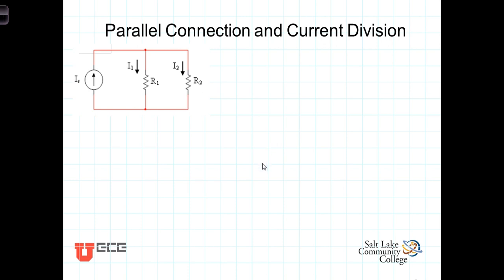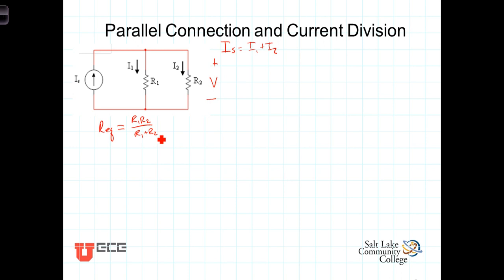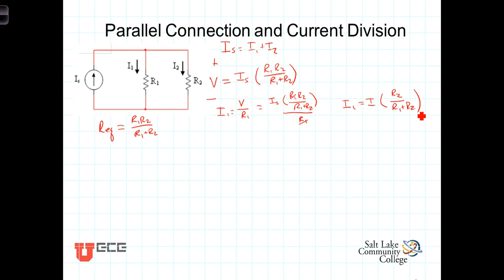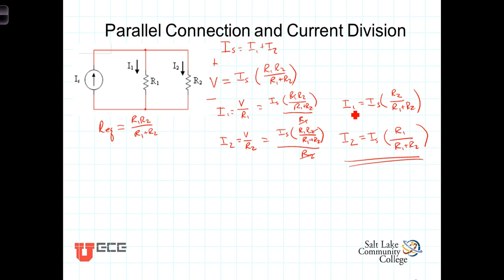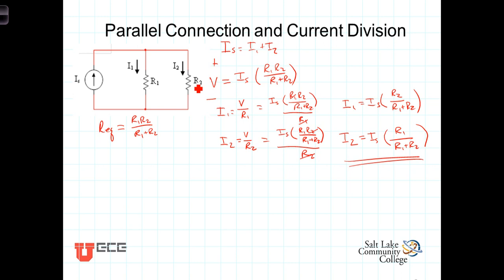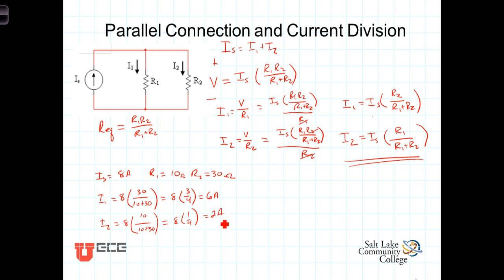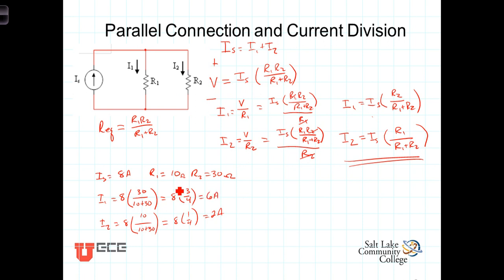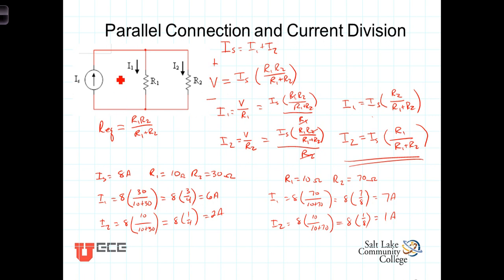L2 3 3 2 Current Division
Derivation of the Current Division formulas